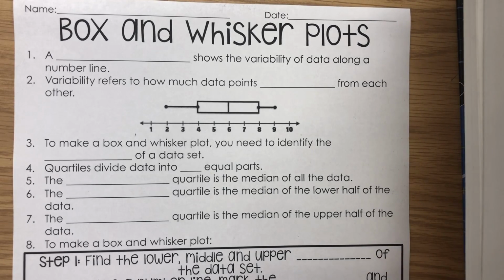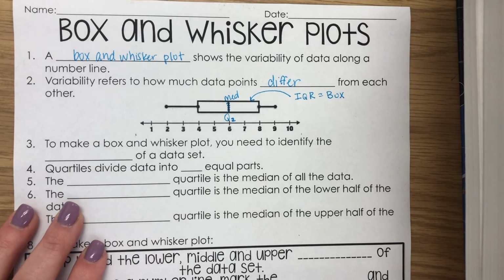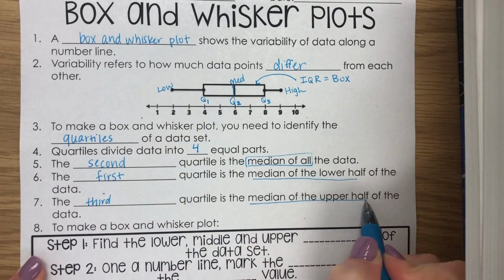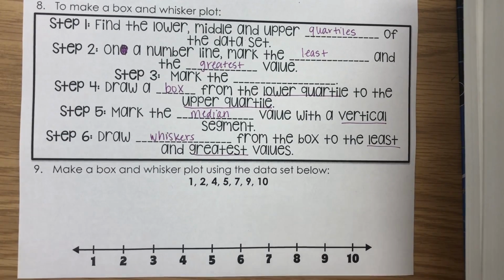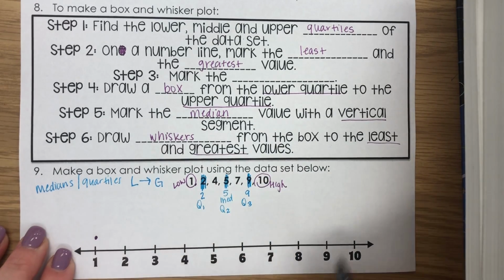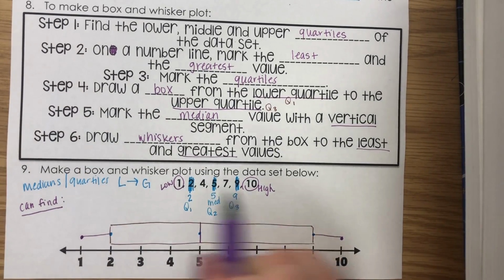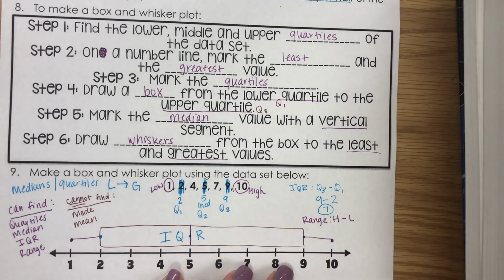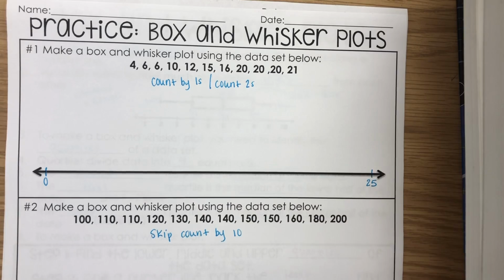Box & Whisker Plots